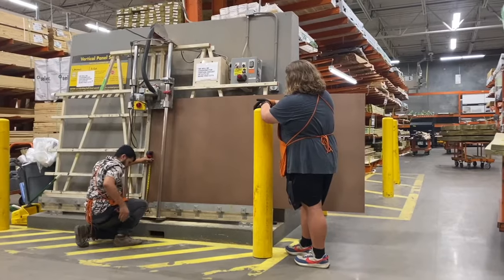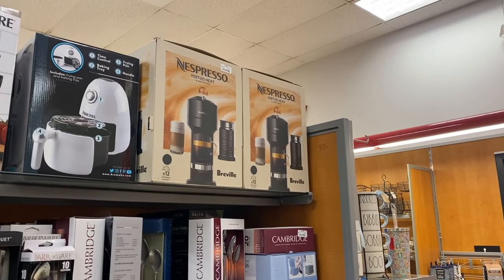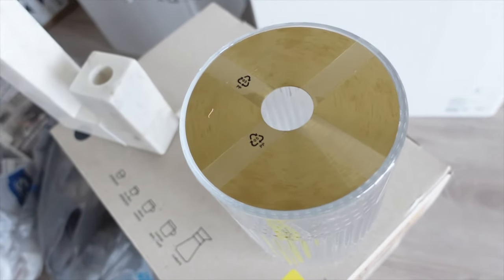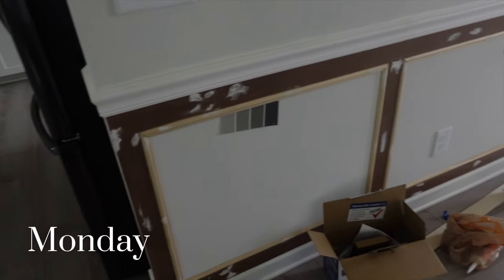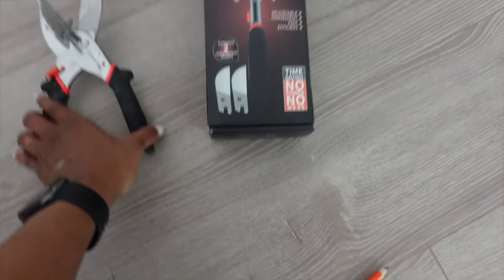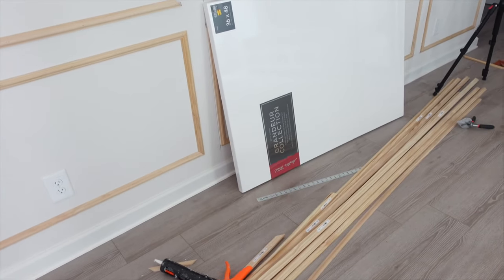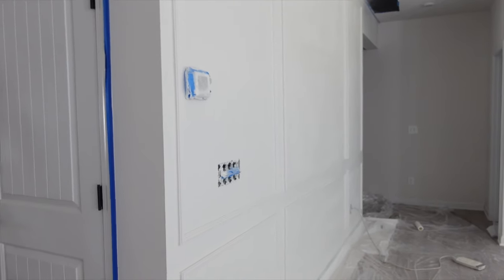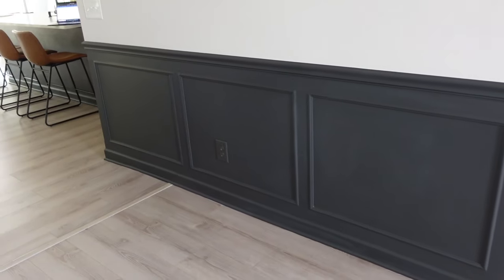DIY: WALL TRIMS AND PENDANT LIGHTS | HOME UPDATES | SHOPPING + MORE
It's been a minute...and this vlog is way overdue, but I'm so excited to finally put it out.
Here I am sharing some new updates around my house, enjoy!

Paint Colors: Sherwin Williams
Tricorn Black
Edier White